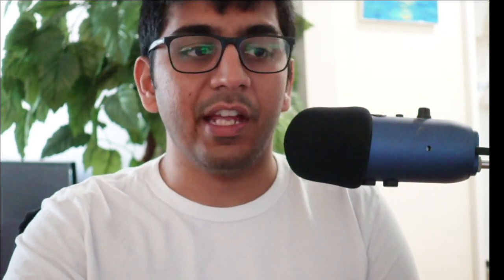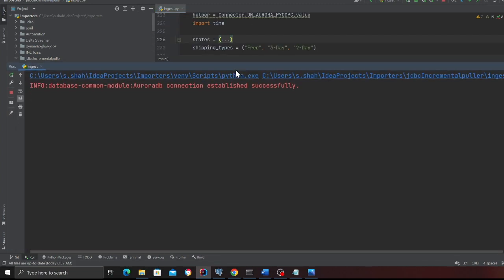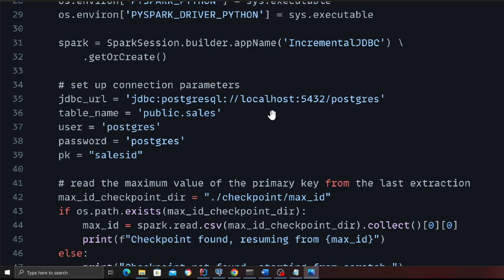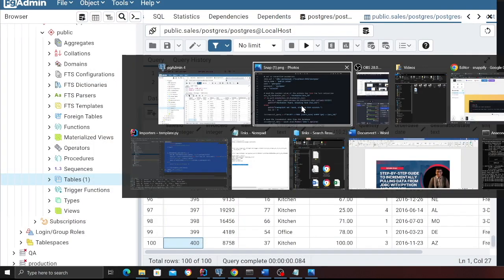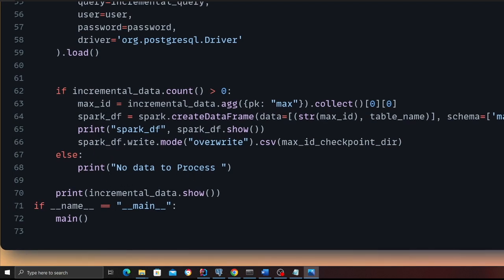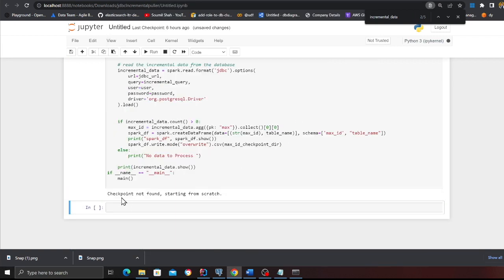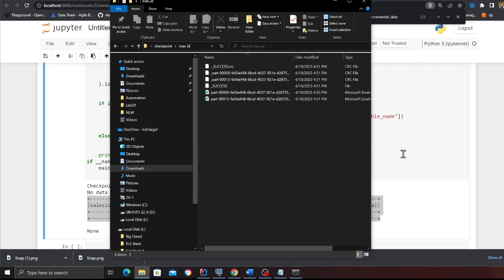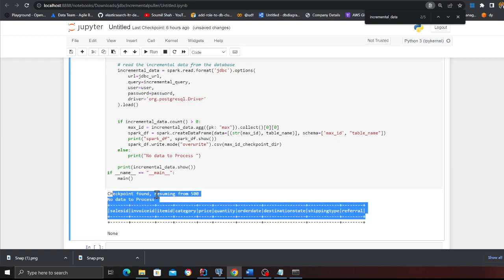Step-by-Step Guide to Incrementally Pulling Data from JDBC with Python and PySpark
Attention data professionals! 🚨 Are you tired of waiting for hours to extract large datasets? ⏰ Our upcoming video has got you covered! 🎥 Join us for a step-by-step guide to incrementally pulling data from JDBC sources using Python and PySpark. 💻 In the video, we'll demonstrate one of the coolest techniques for incrementally pulling data from tables with an Auto Increment Primary Key. You'll learn how to extract only the data you need, saving you time and headaches. Don't miss out on this valuable resource for streamlining your data extraction process! 😉"